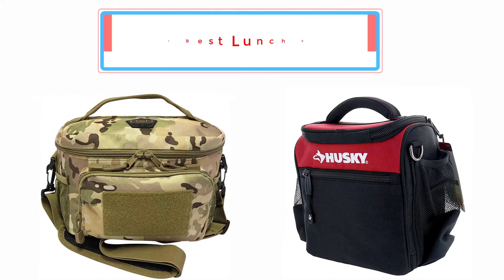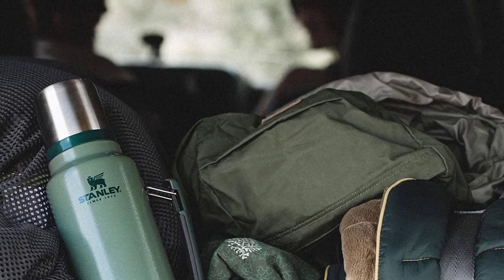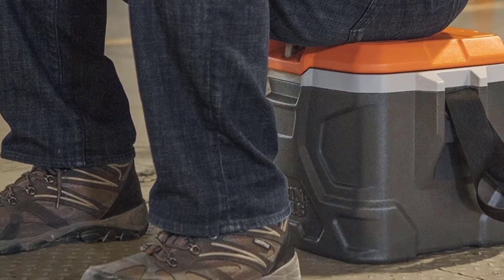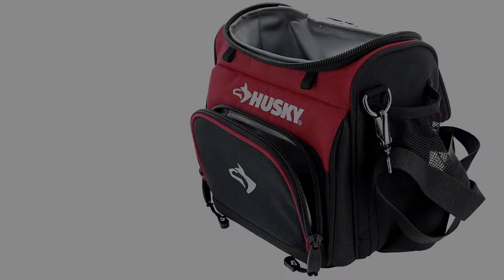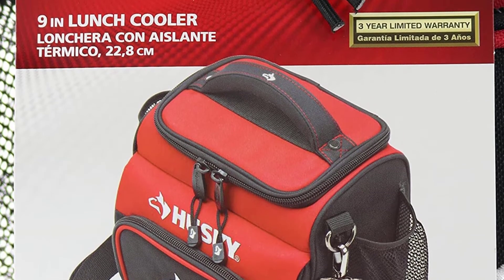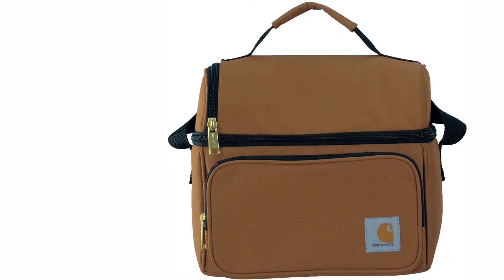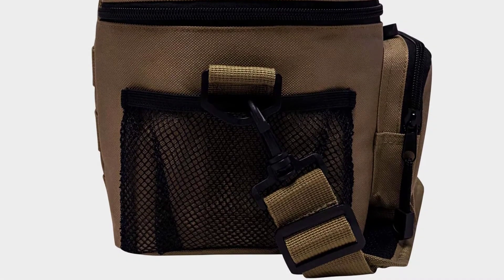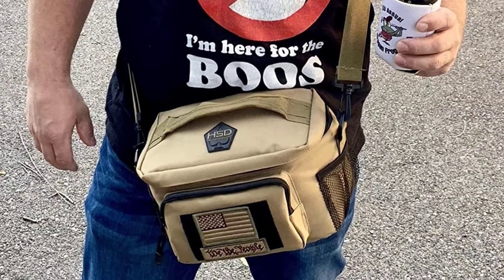✅ Top 5: Best Lunch Boxes 2020 [Tested & Reviewed]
Top 5 Best Lunch Box 2020 (Buying Guide)
📌Product Link📌:
☄️1. Stanley, Cooler Combo Adventure Heritage Bottle Green 1.5 Quart
📌US Prices
📌UK Prices
📌CA Prices
☄️2. Klein Tools 55600 Work Cooler, 17-Quart Lunch Box
📌US Prices
📌UK Prices
📌CA Prices
☄️3. Husky 82021N11 9" 600 Denier Water and Weather Resistant Insulated Cooler
📌US Prices
📌UK Prices
📌CA Prices
☄️4. Carhartt Deluxe Dual Compartment Insulated Lunch Cooler Bag
📌US Prices
📌UK Prices
📌CA Prices
☄️5. HSD Lunch Bag, Insulated Cooler, Thermal Lunch Box Tote with MOLLE/PALS Webbing
📌US Prices
📌UK Prices
📌CA Prices
If you are looking for the latest & Branded Lunch Box Then you are in the right place. Here I`m going to share with you the top Rated Lunch boxes  that have been best sold and reviewed in the last couple of months on amazon.. Now Enjoy Your Product.